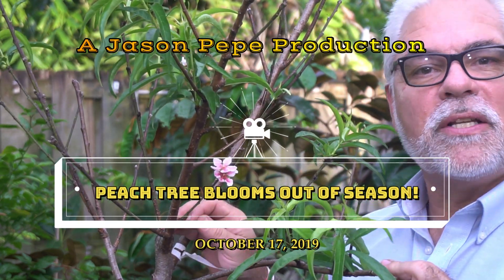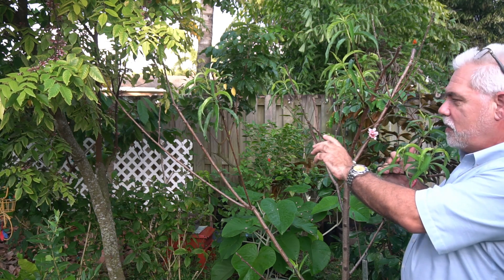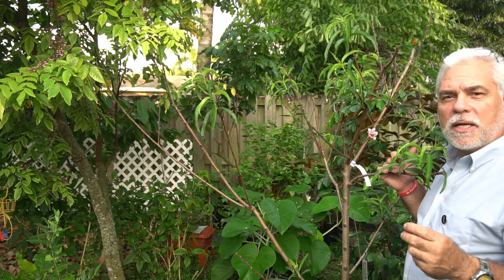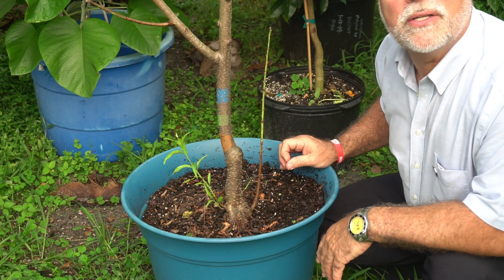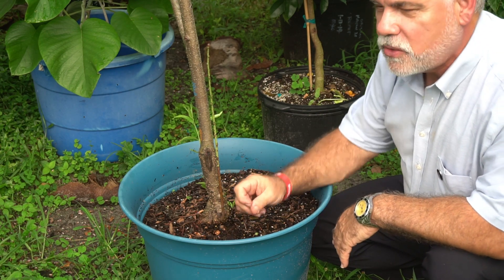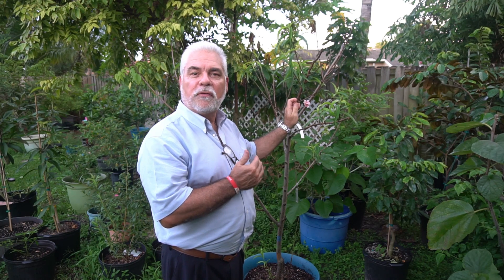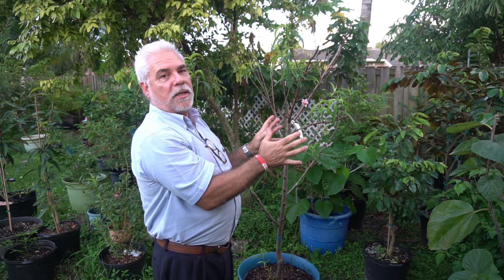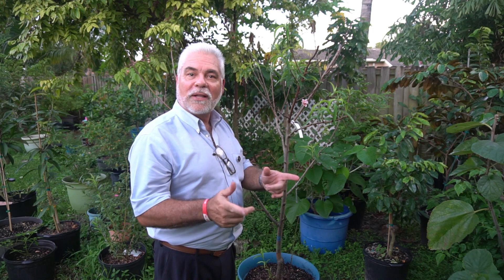Growing Low Chill Peach Trees Flowering Pruning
Low Chill Peach Trees - Can they be forced to fruit out of season. Here is how I got one to flower in the fall. Preview my Soursop Grow Guide on Amazon